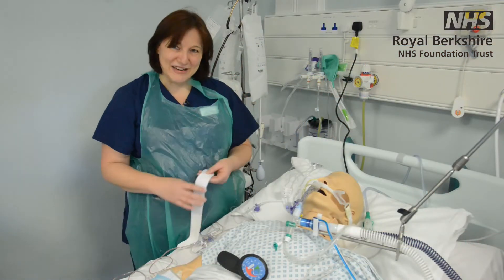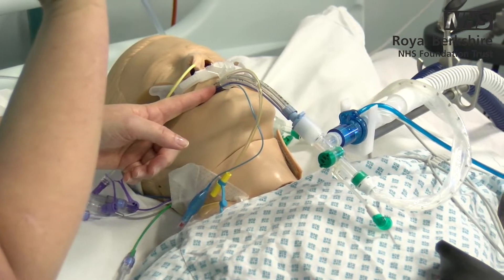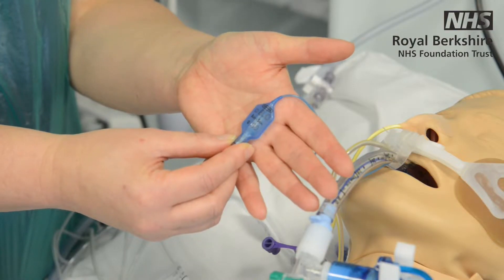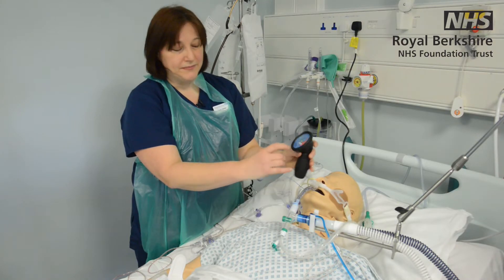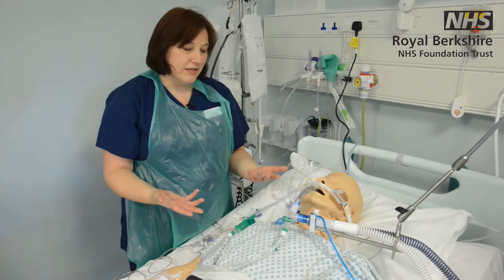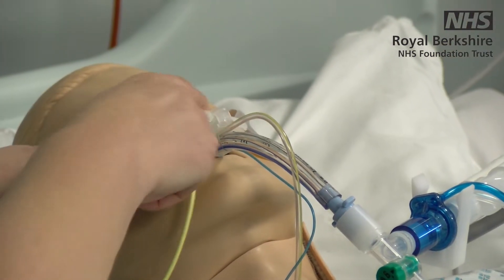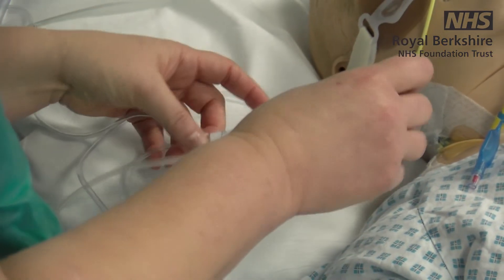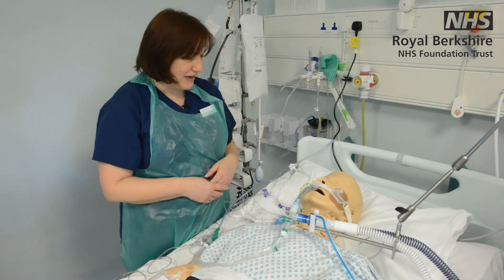Basic Principles of Intensive Care Nursing 2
We would like to acknowledge this is a brief overview of the care of an Intensive Care patient. We recognise that each patient’s care is individual, each department and organisation work to their own policies and protocols.  These resources have been rapidly developed within the midst of increasing pressure on Critical Care capacity.  This not meant to replace any formal training / education but to be used as a refresher and or broad guide to the care of an intubated intensive care patient.  It has not been made COVID-19 specific.

Further resources can be found on the British Association of Critical Care Nurses webpage